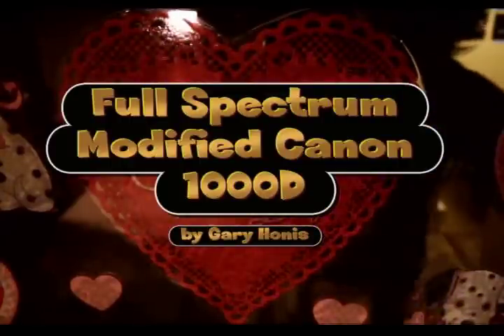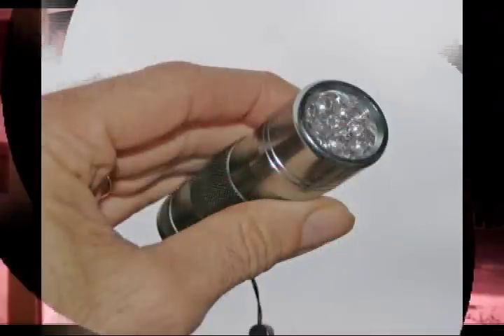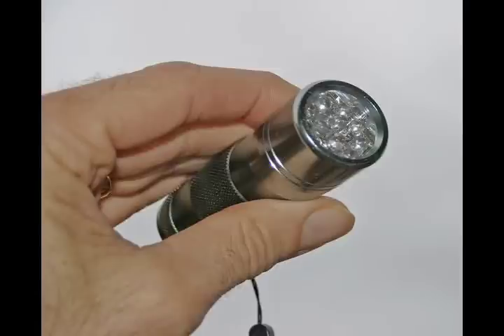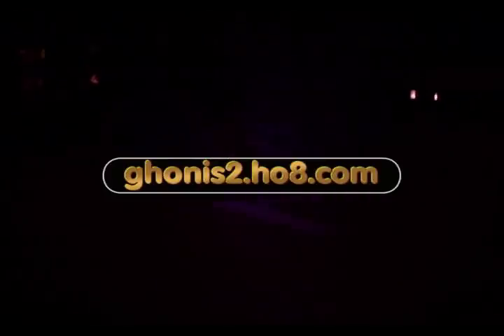Full Spectrum Modified Canon DSLR With Infrared Illuminator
This video was made using a "Full Spectrum" modified Canon 1000D (XS) DSLR.  It shows the sensitivity of the camera to infrared light using an infrared illuminator to capture the video in complete darkness.  The free software EOS Camera Movie Record by Alexey Chernov was used to enable video capture on the modified DSLR. For more information about DSLR modifications visit: ghonis2.ho8.com